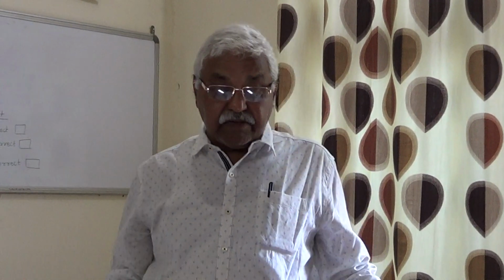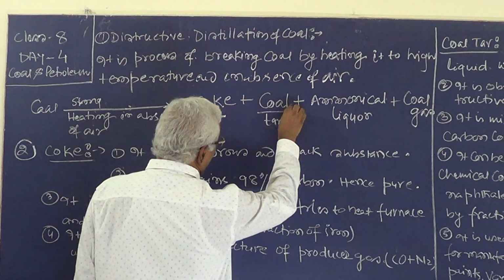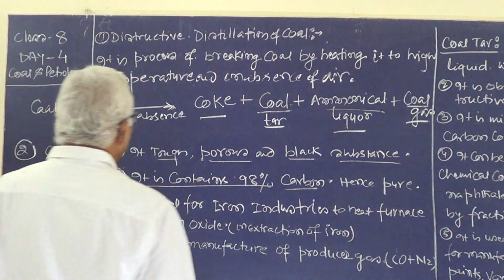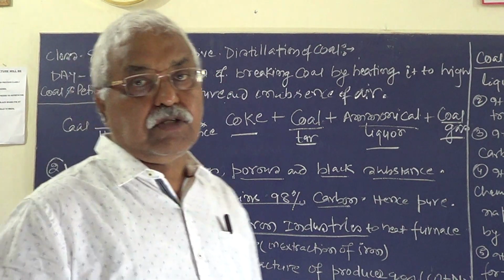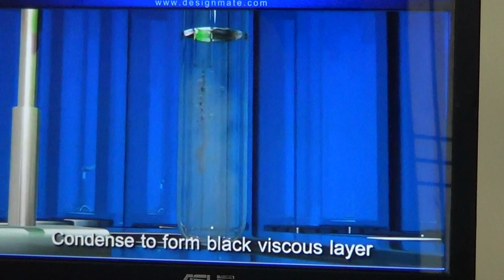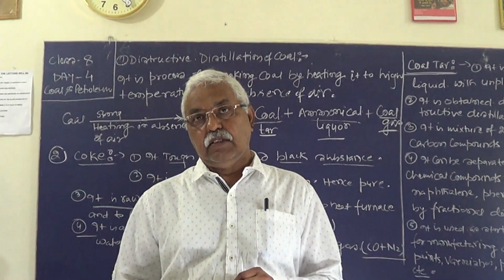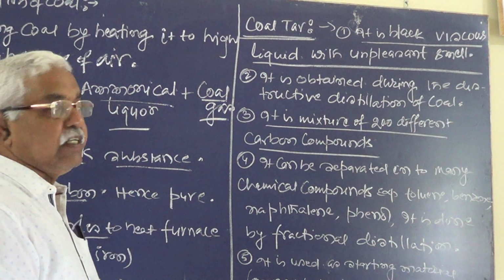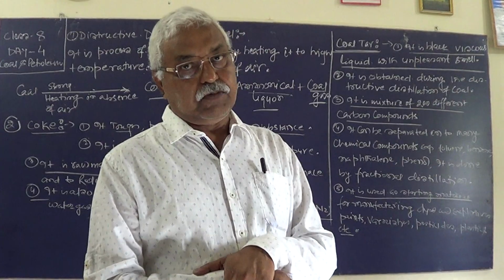DAY 4 CLASS 8 SCIENCE COAL AND PETROLEUM